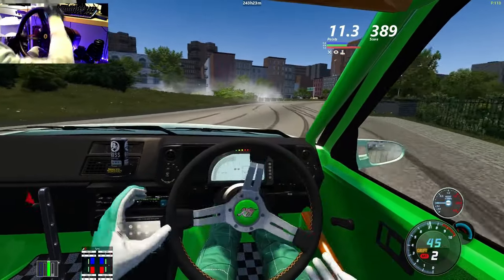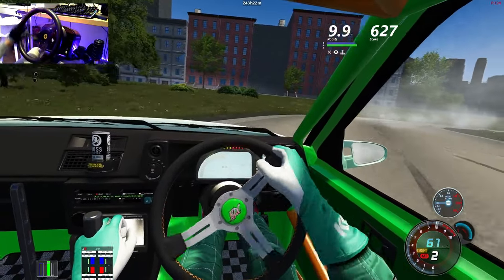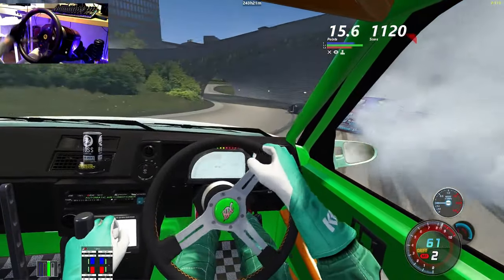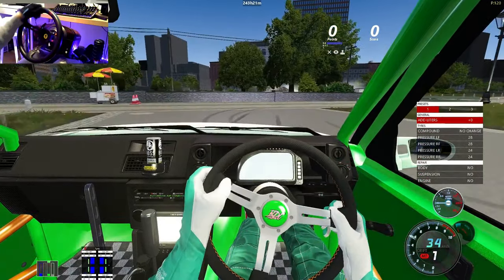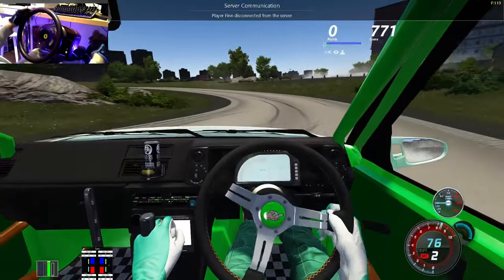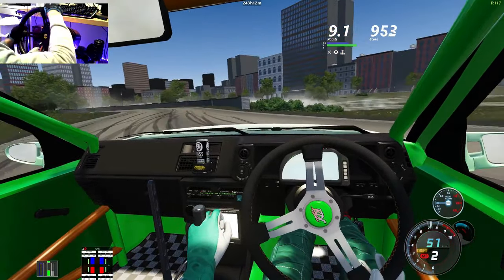Assetto Corsa Tandem's at Brooklyn Park Car BDC AE86 268 BHP.